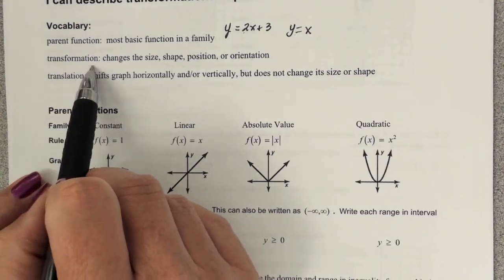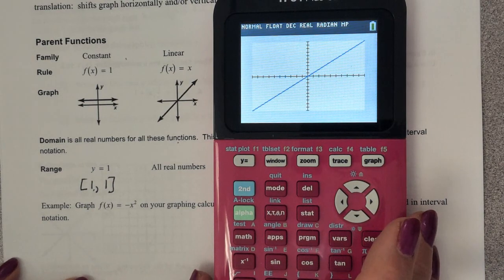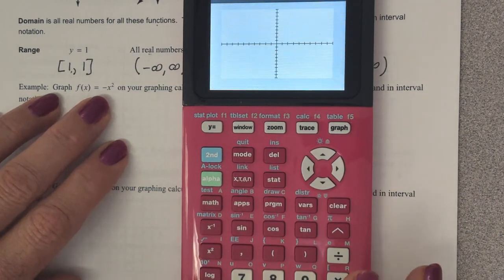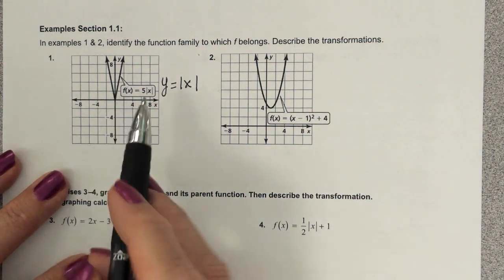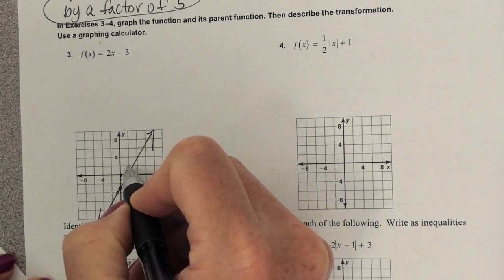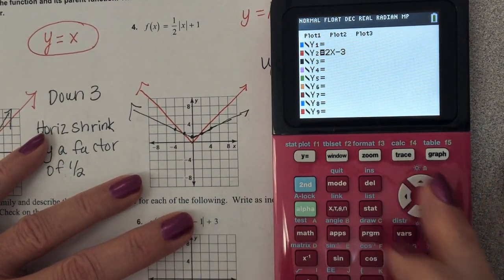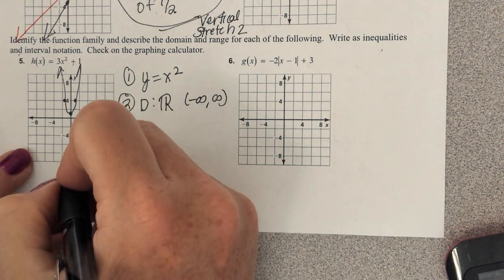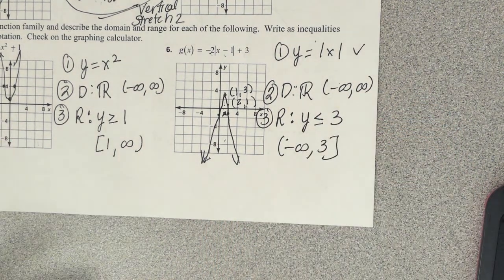Video Notes 1.1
Honors Algebra 2 - Parent functions and Transformations